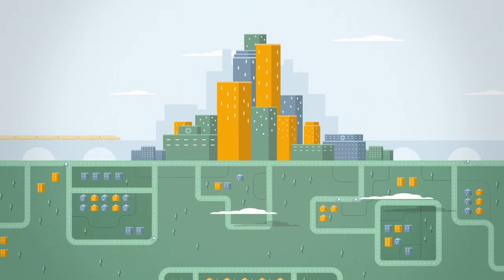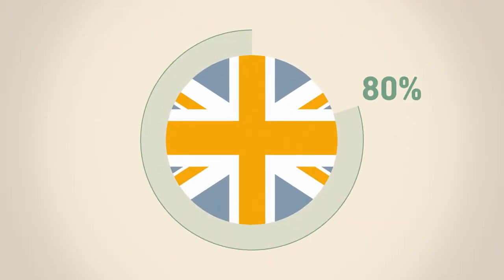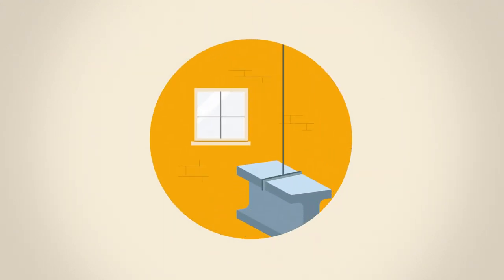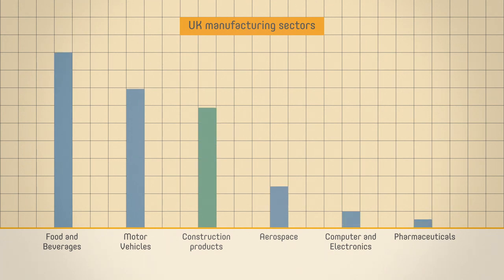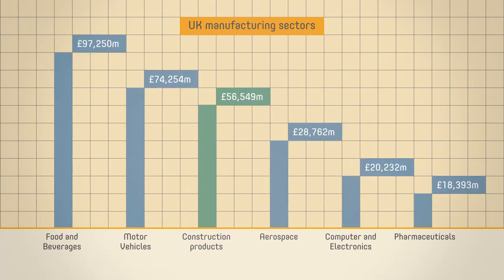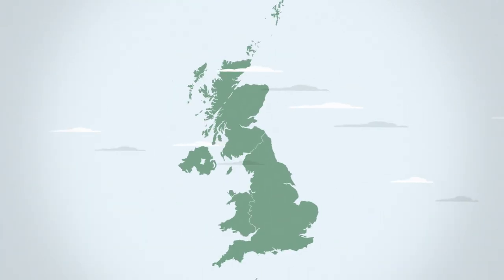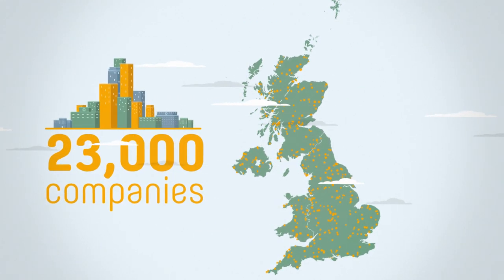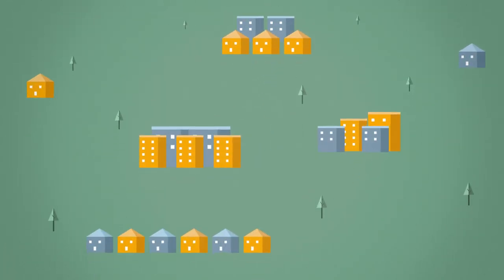The Construction Products Association - Who We Are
The Construction Products Association represents the UK's manufacturers and suppliers of construction products and materials. The UK's construction industry matters.